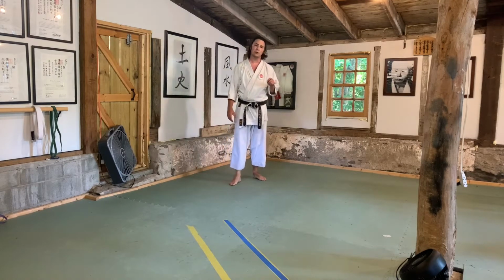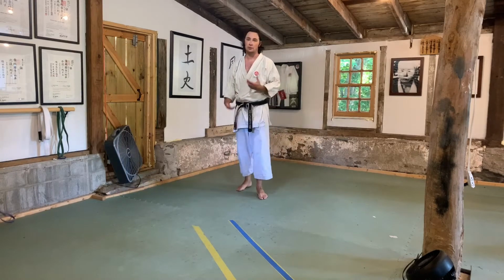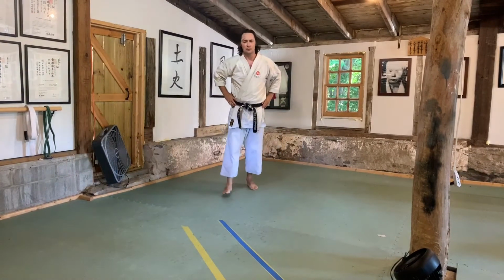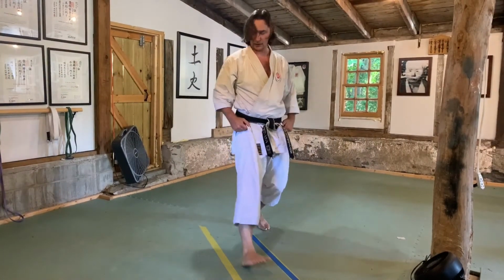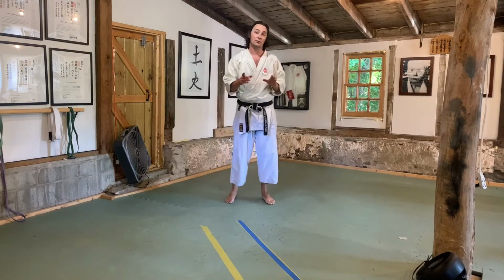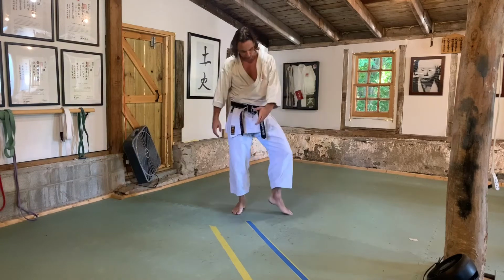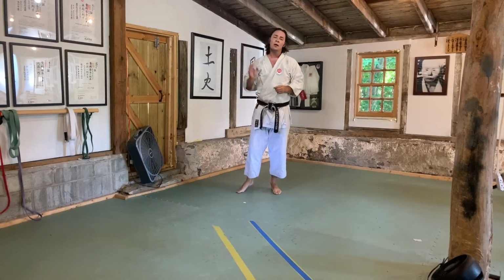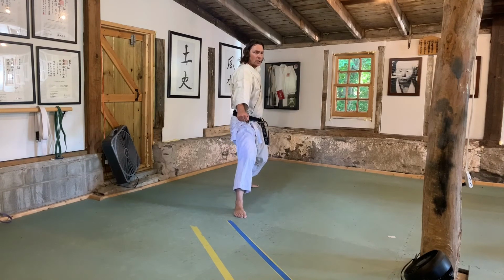Karate Science: 15 Minutes of Thought #43, Heian Godan Pt. 4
Okazaki Teruyuki Shihan used to say that to show progress in karate you need to train only 15 minutes per day. These series of videos are to give you ideas of things to work on if you can't get onto the dojo floor.

These videos are raw and uncut, and provide 15 minutes of thought as I think and explain the drill. I hope that this gets you thinking. Okazaki Teruyuki used to say that to show progress in karate you need to train only 15 minutes per day. These series of videos are to give you ideas of things to work on if you can't get onto the dojo floor.

These videos are raw and uncut, and provide 15 minutes of thought as I think and explain the drill. I hope that this gets you thinking.  This class is the forth of four on a deep dive into Heian Godan.